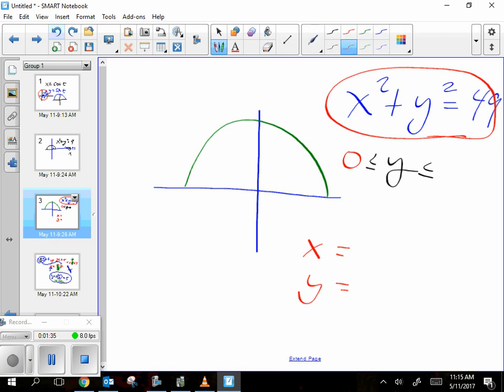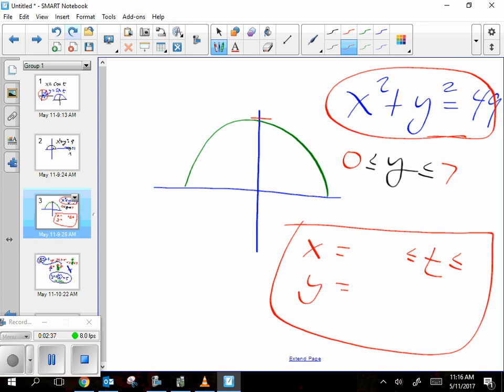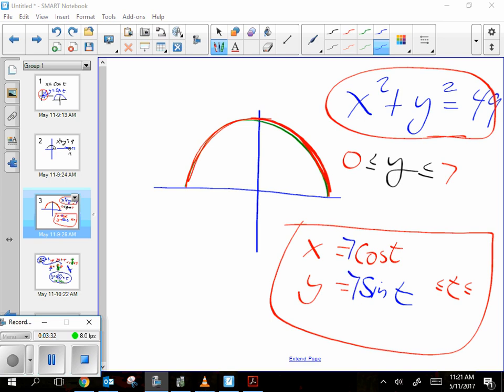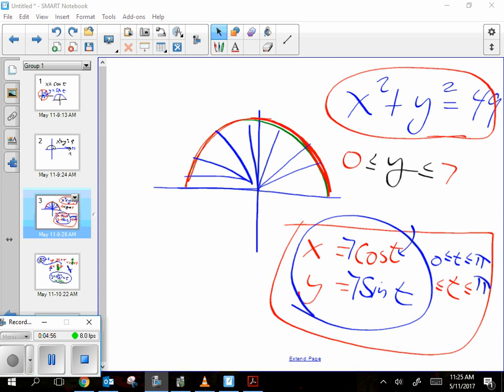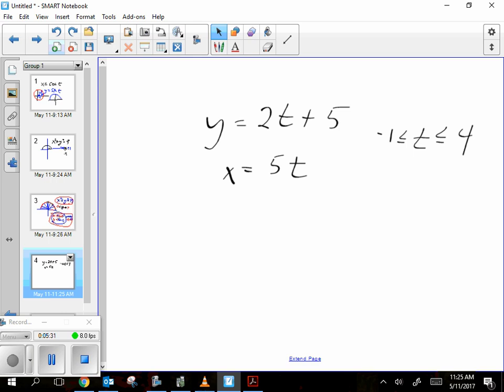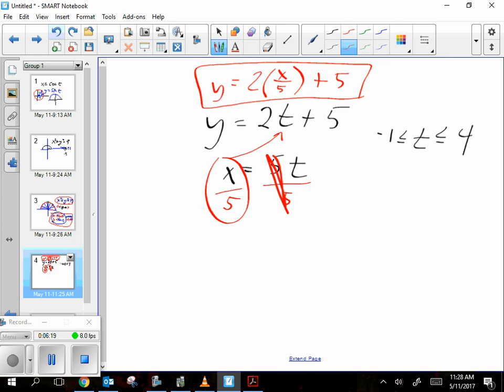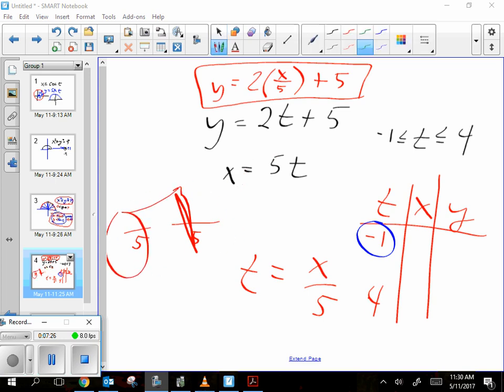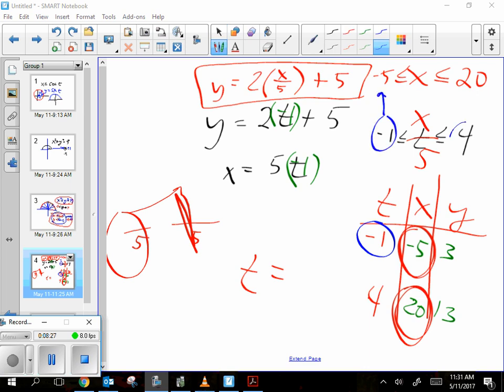May11 HPC some final problems before the parametrics test and an in class quiz